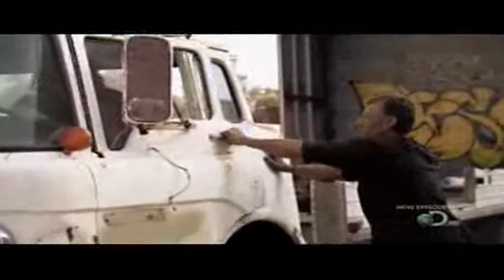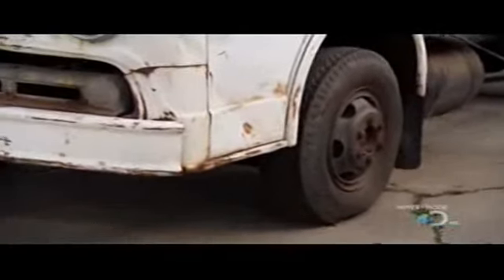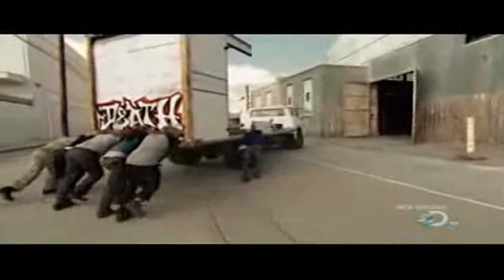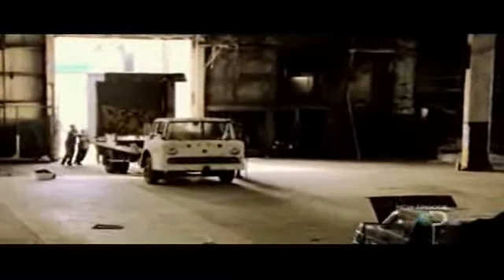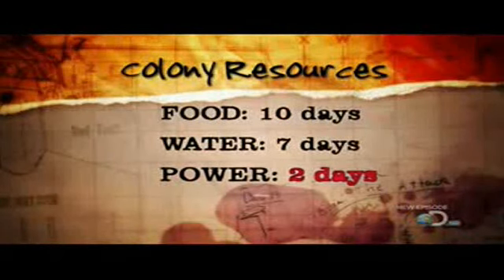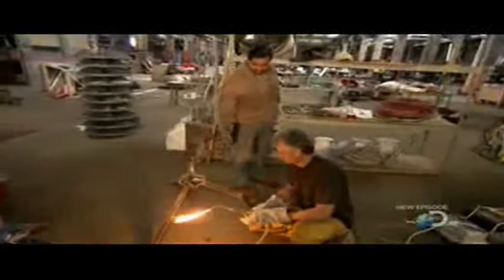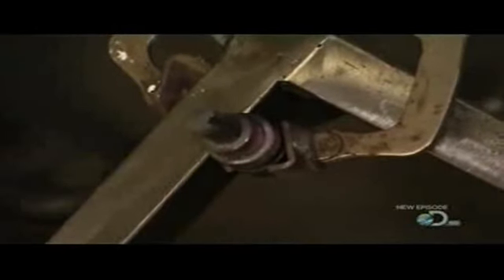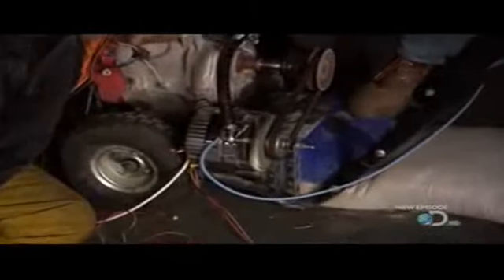Power Struggle pt4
This is the second installment in the series called "The Colony". Ten Colonists are sent into a post apocalyptic world to rebuild and renew life. This is a very informative T.V. series and you will learn a lot if you pay close attention.